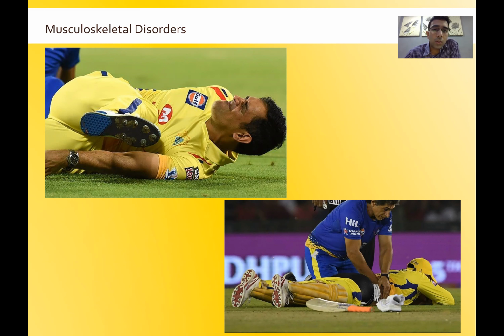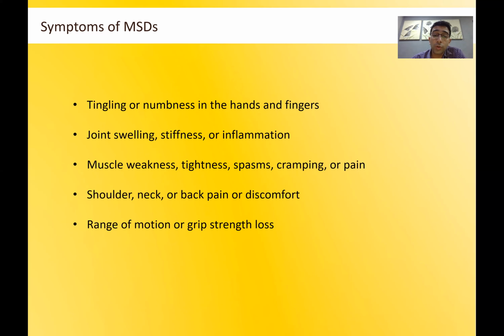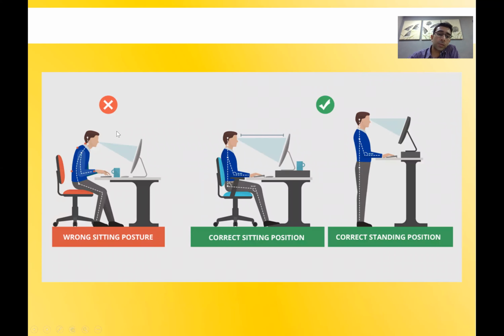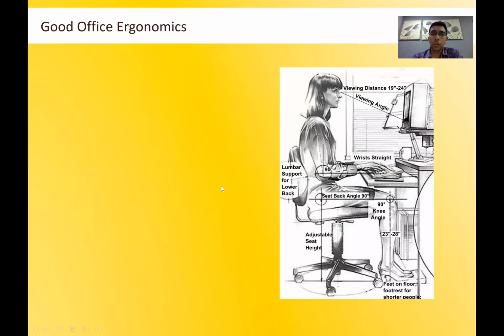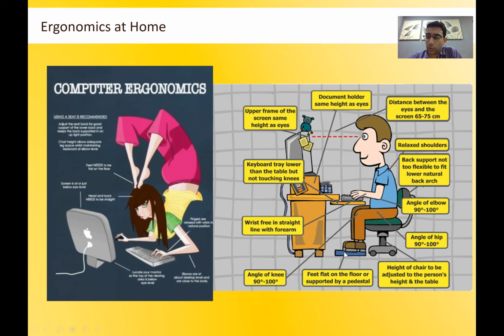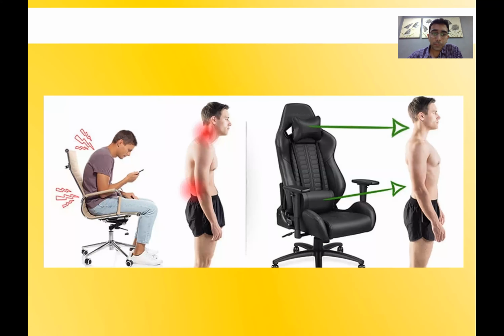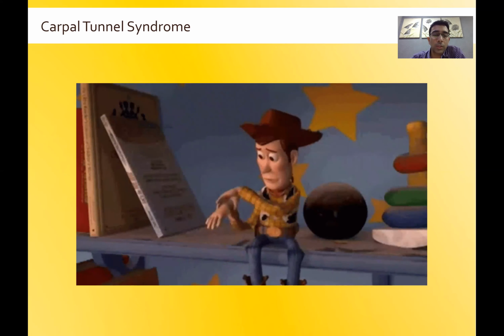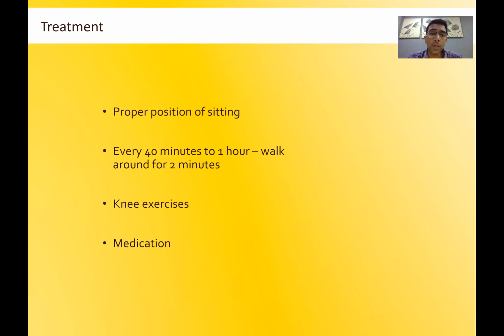Ergonomics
Ergonomics and Work Related Disorders are an important topic in the times of 'Work From Home'. Learn about the different types of Musculoskeletal Disorders and how to prevent them with Ergonomics.